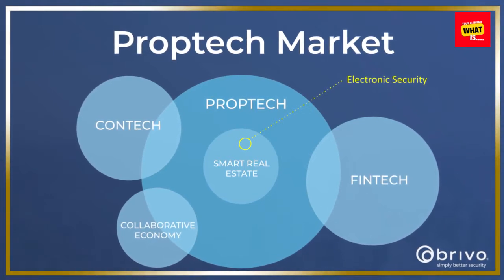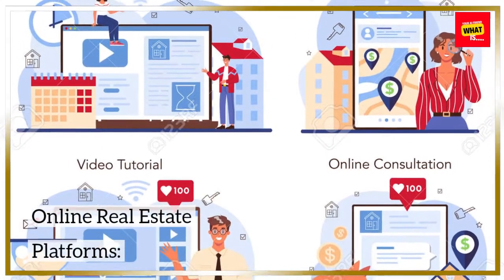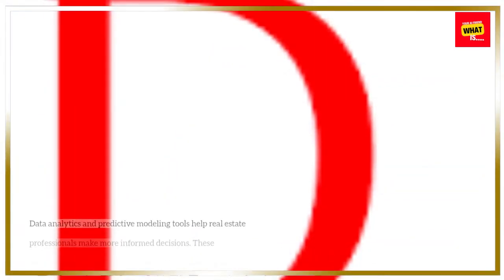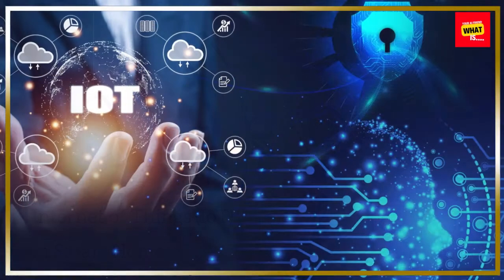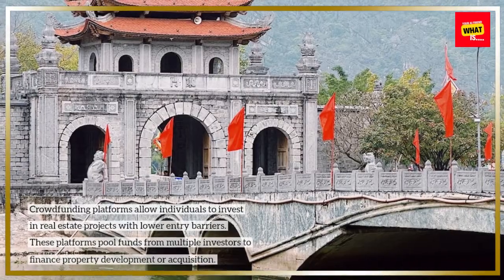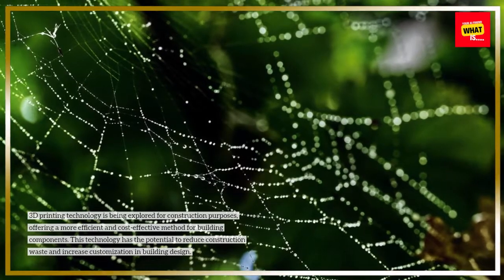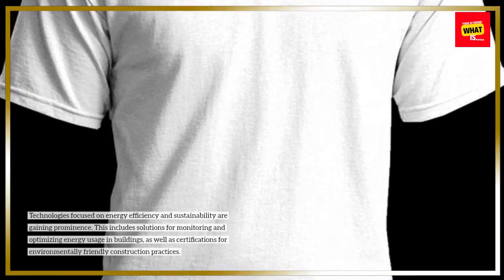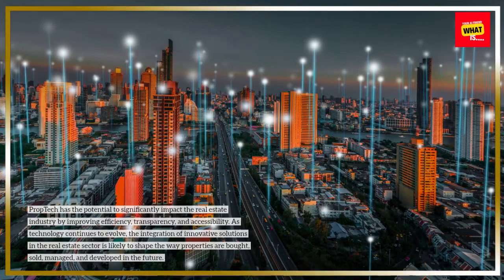What is Proptech and How Can Technology Transform Real Estate?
Delve into the world of proptech and its transformative impact on real estate. Explore how technology is reshaping property management, construction, and the overall real estate industry.